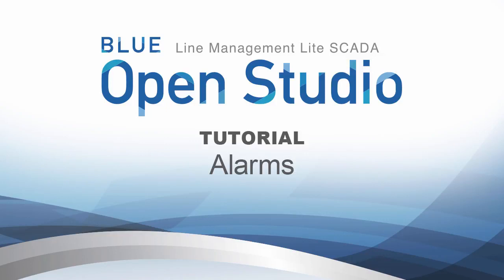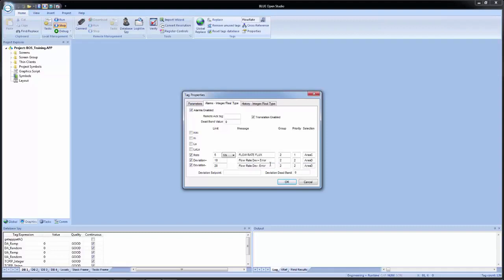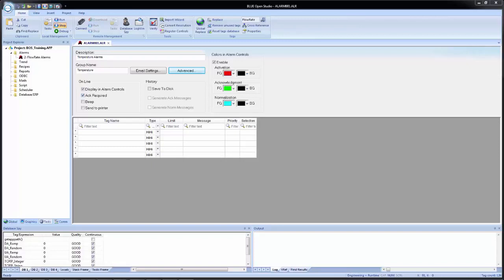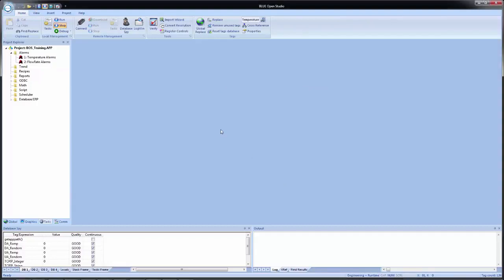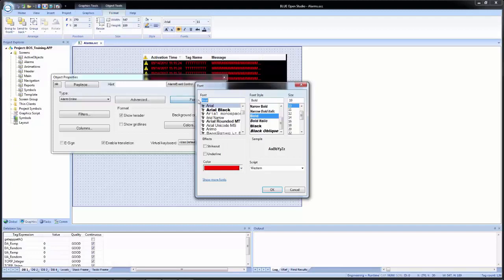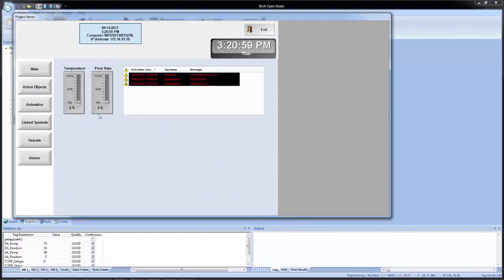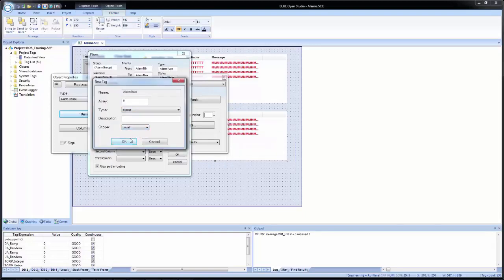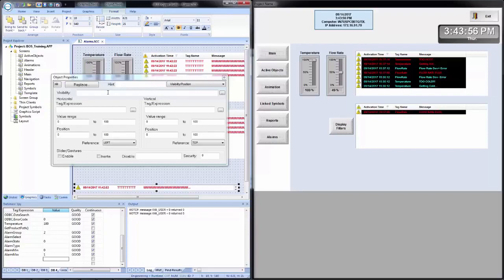24 BLUE Open Studio Tutoriel Alarmes